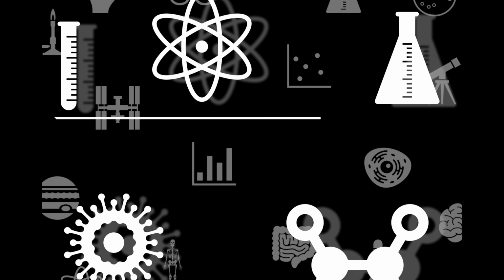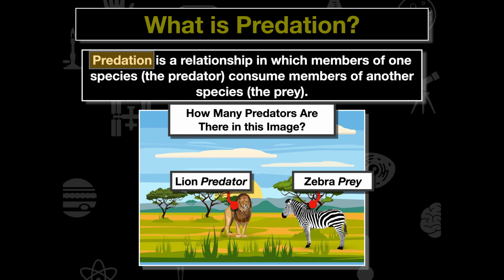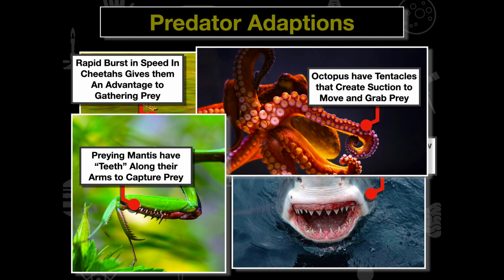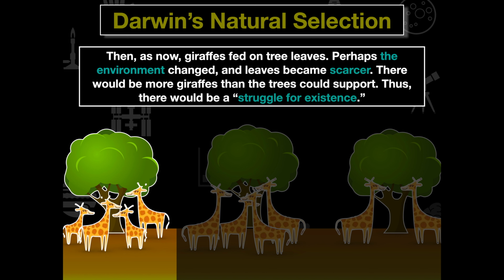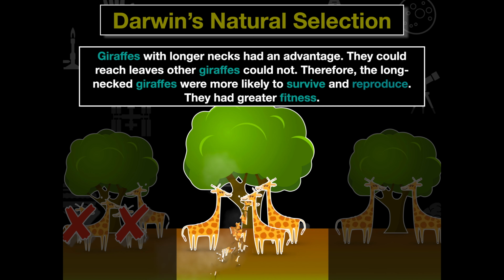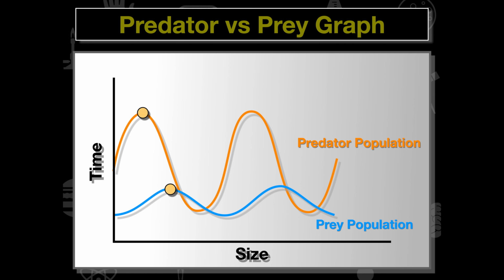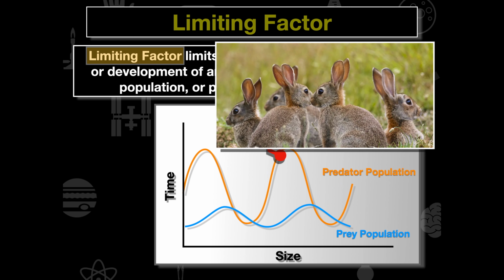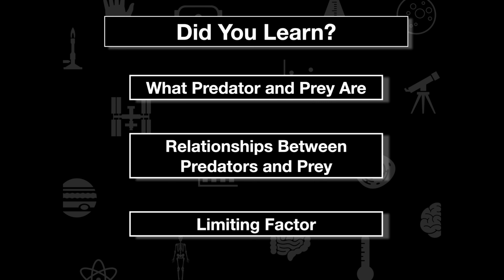Predator Prey Relationships Part I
Educational Video on Predator Prey Relationships Part I